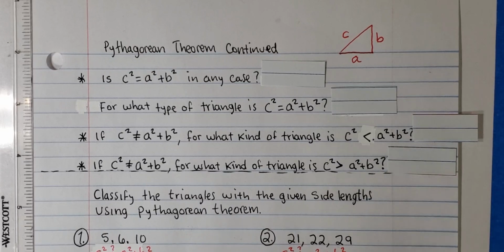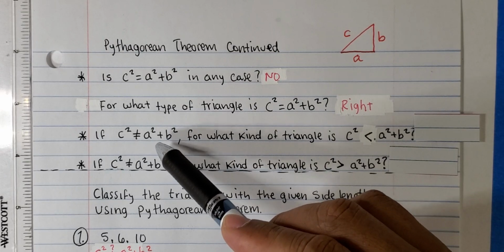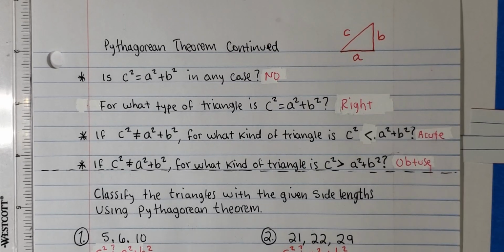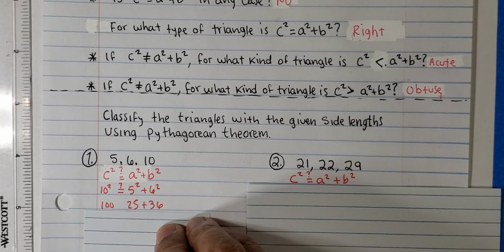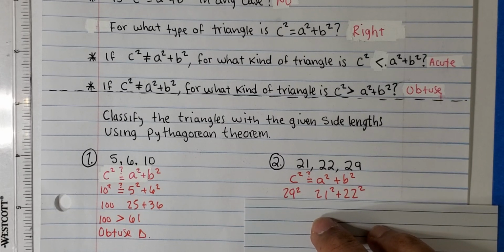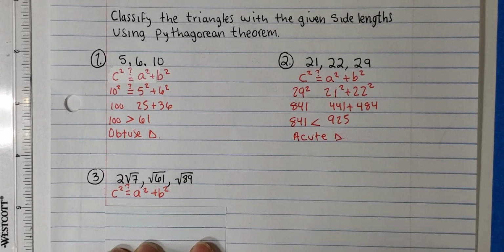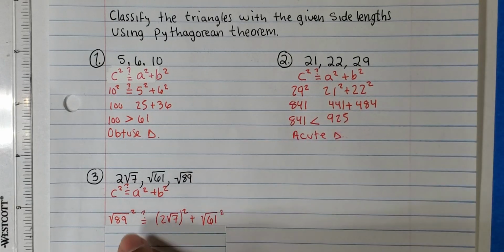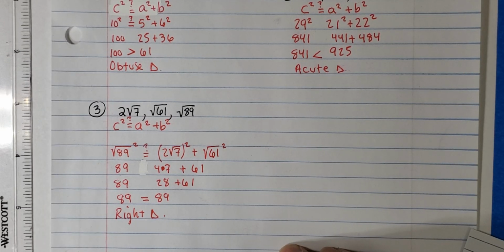Pythagorean Theorem Continued